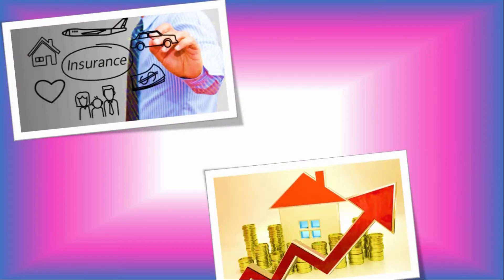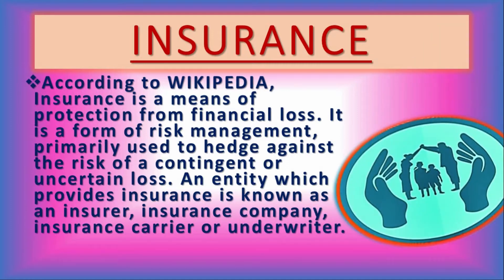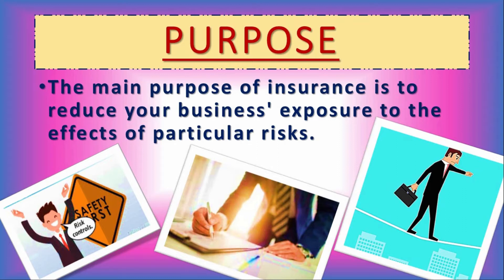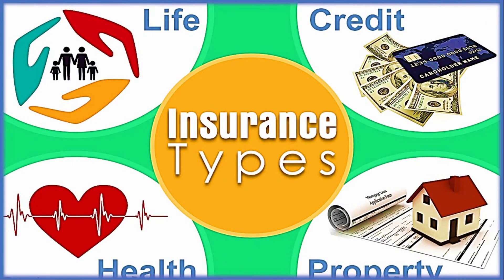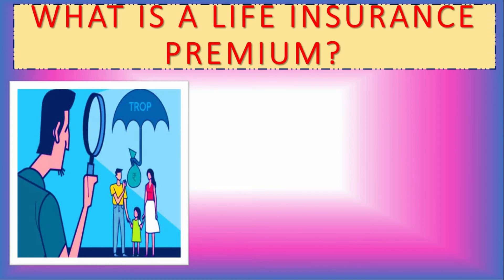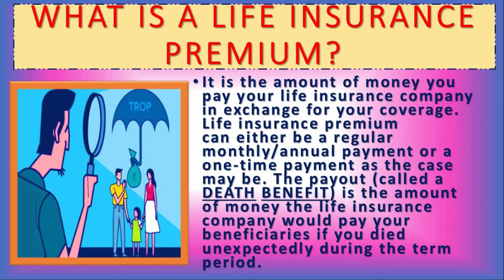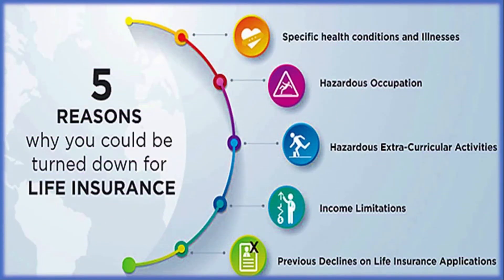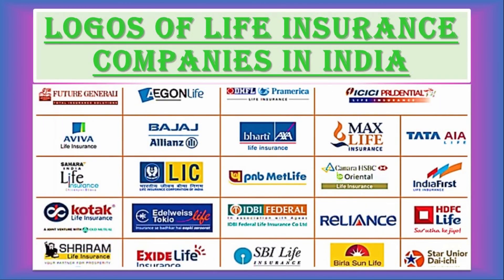INSURANCE : CONCEPTS AND TYPES/ LIFE INSURANCE// CATEGORISE OF LIFE INSURANCE AND ITS TYPES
Published on June 28th,2020
In this video I have described one of the important topic of economics i.e INSURANCE and its TYPES. Also briefly discussed about LIFE INSURANCE.
Insurance is a contract, represented by a policy, in which an individual or entity receives financial protection or reimbursement against losses from an insurance company.
Most experts agree that LIFE, HEALTH, CREDIT and PERSONAL THINGS SECURE are the four types of insurance we must have.
Life Insurance is a contract between an insurance policyholder and an insurance company, where the insurer promises to pay a sum of money in exchange for a premium after a set period or upon the death of an insured person.
There are two types of LIFE INSURANCE,
• TERM INSURANCE
• WHOLE LIFE INSURANCE OR PERMANENT INSURANCE
This is an important topic you are going to learn in your economics class. Hope you are understand this video clearly. Your wishing motivate me to create such content.